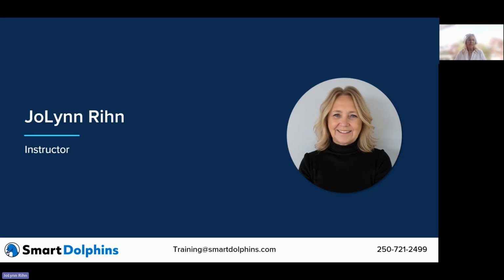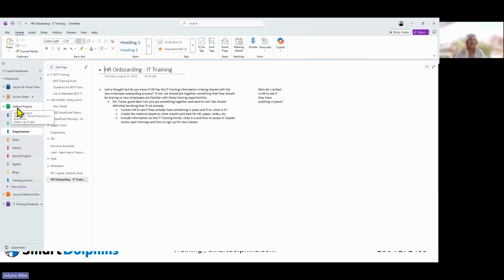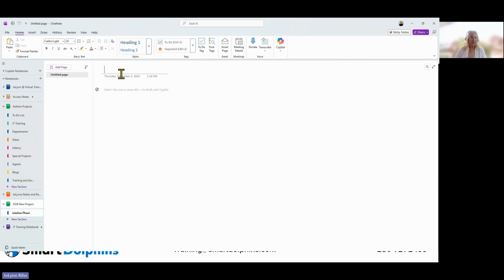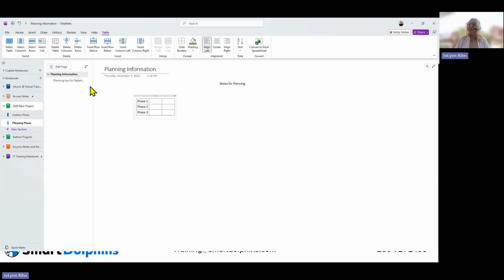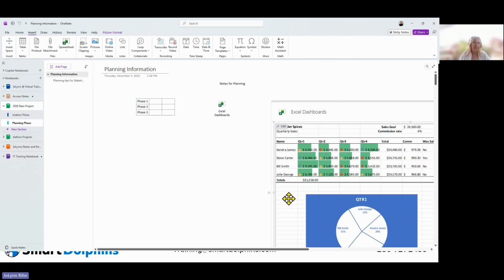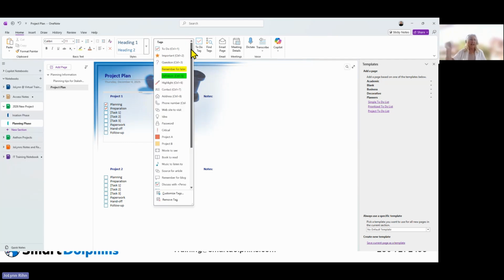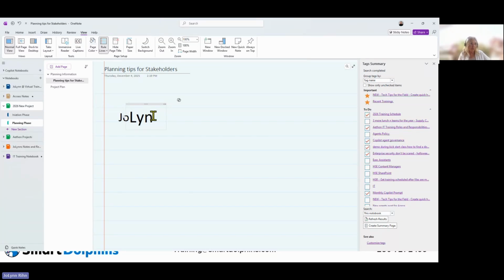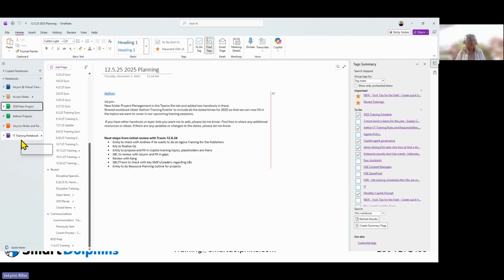Microsoft OneNote Organize, Manage, and Share Information Professionally - Hosted by Smart Dolphins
Microsoft OneNote offers a powerful and flexible way to capture ideas, organize information, and collaborate with others. This webinar is designed to help professionals make the most of OneNote’s capabilities for note-taking, project tracking, and knowledge management. Learn how to structure your notebooks, integrate with Microsoft 365 tools, and use OneNote to support your day-to-day work more efficiently.